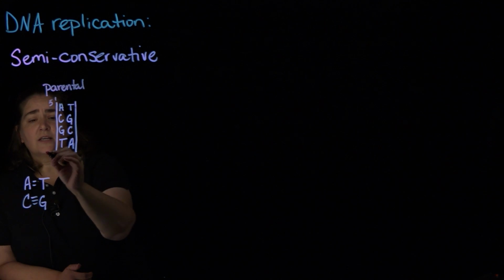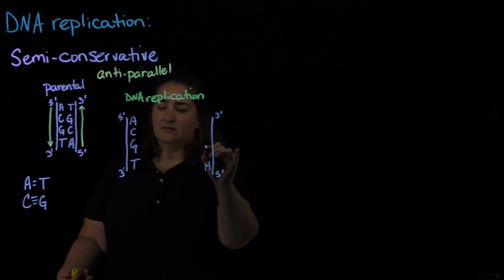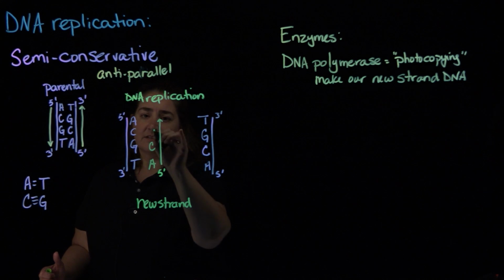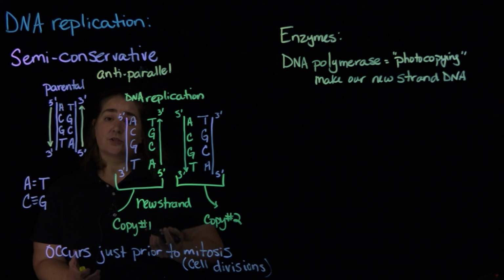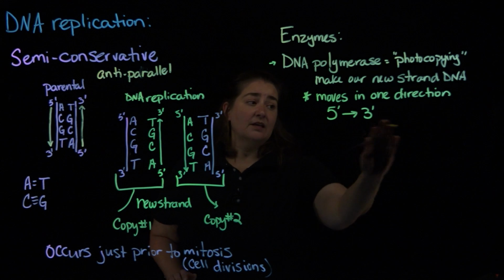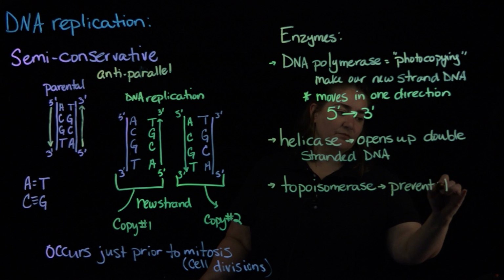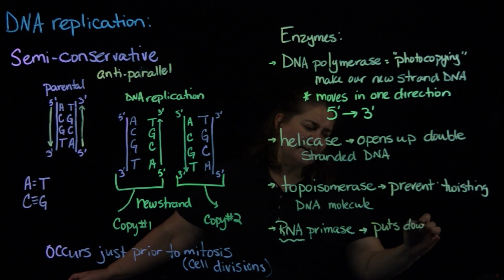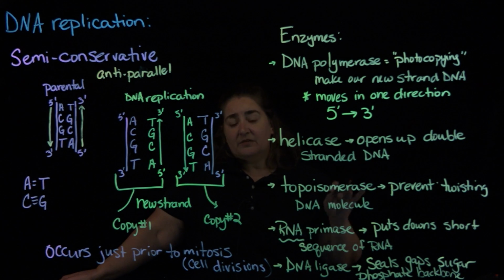Eukaryotic DNA replication part 1